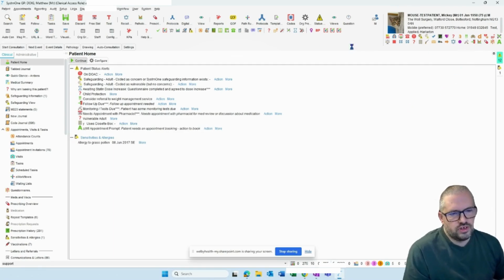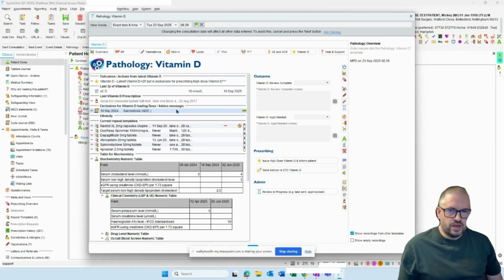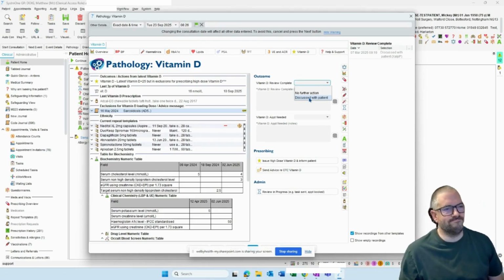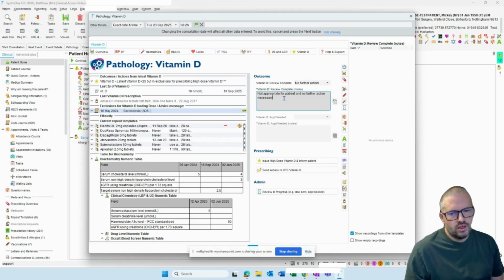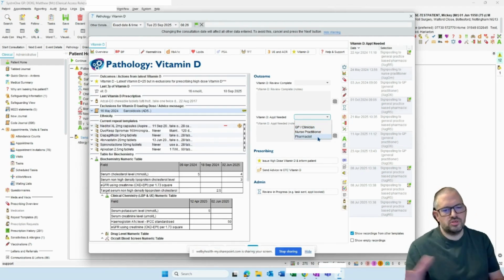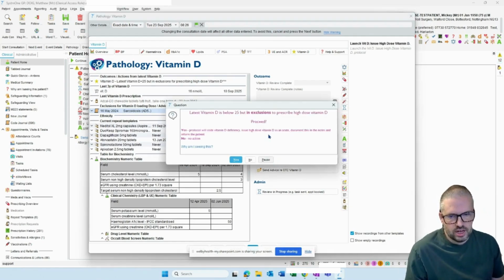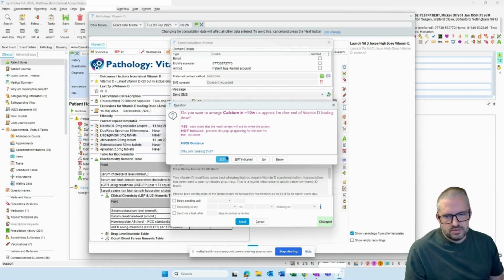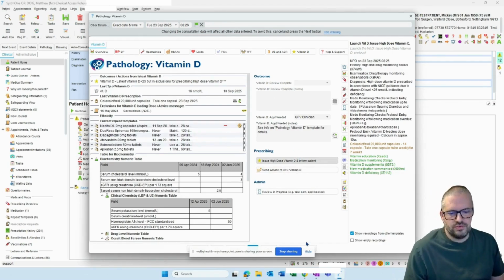Pathology: Using Pathology Templates for Clinicians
This Video looks at what you might do as a Clinician when you get a task or appointment booked in with you to see a patient regarding something that has come out of our Pathology module